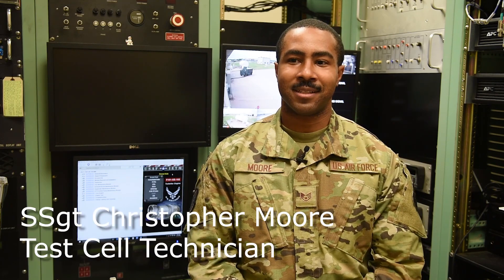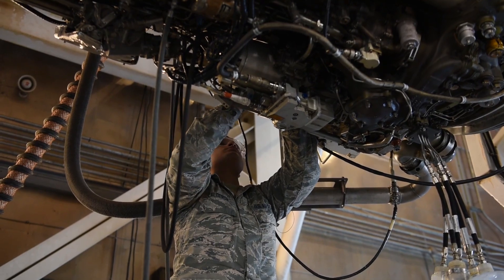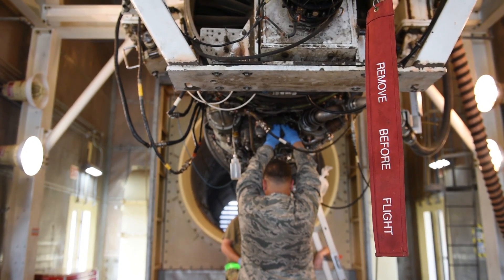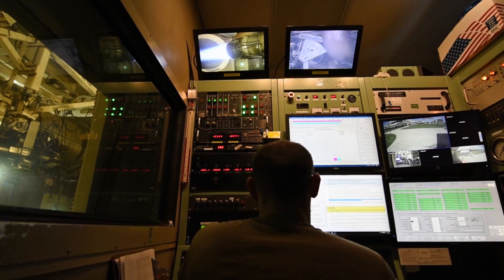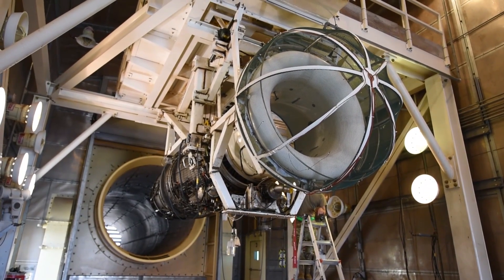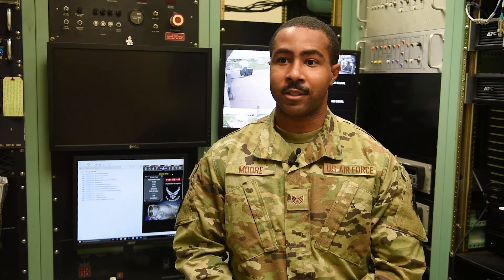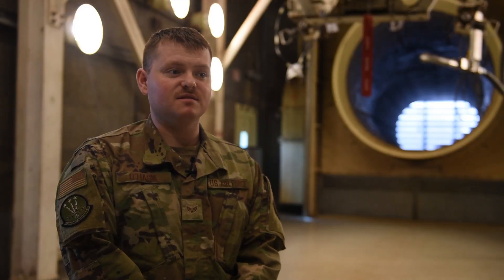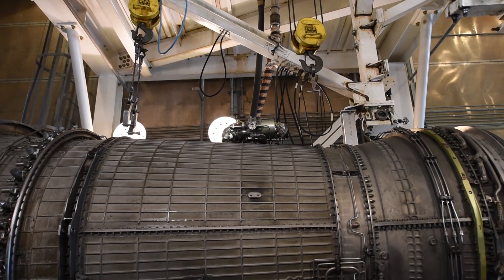Aerospace Propulsion 2A6X1 | Engine Test Cell (Hush House)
Airmen assigned to the 7th Component Maintenance Squadron highlight their job and duties in the engine test cell at Dyess Air Force Base, Texas, July 9, 2020. (Video by Senior Airman Mercedes Bizzotto)